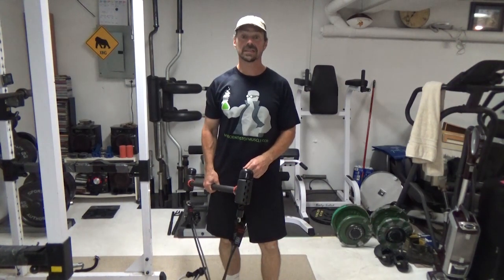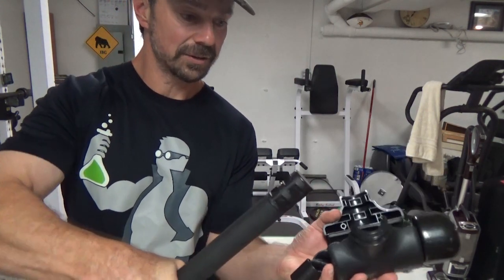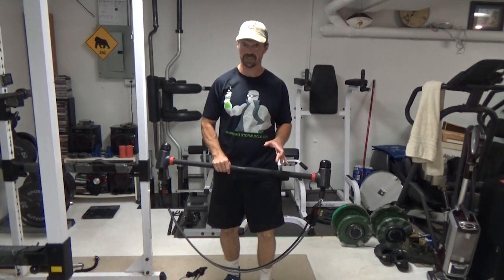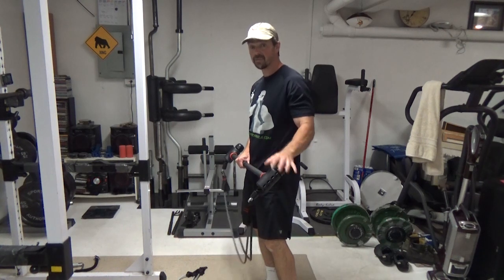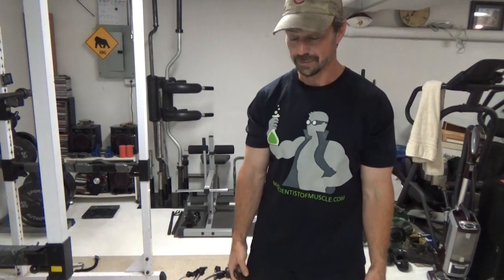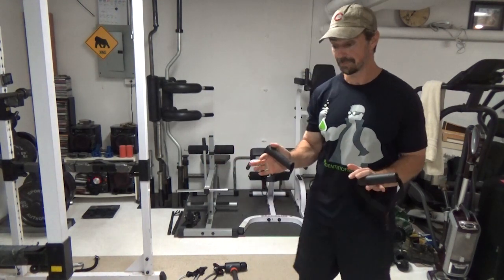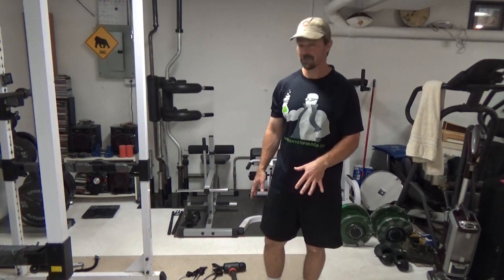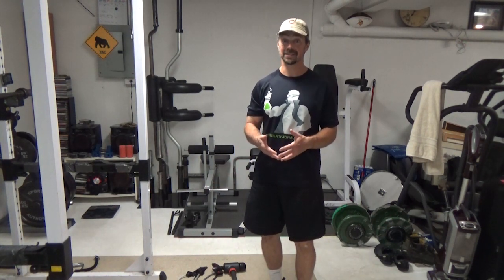JayFlex Hyperbell Band Kit Review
The JayFlex Hyperbell is an incredibly versatile piece of training equipment...it allows you to use dumbbells as weight for a barbell instead of barbell plates.

JayFlex has now done it again...creating a band kit for use with the Hyperbell bar.

Instead of using dumbbells as resistance, they've created an attachment using a short length of rope with a rubber stopper on one end and a hook on the other end.

This allows you to securely hook bands onto the bar for use in all types of band training.

This is a really cool innovation on an already very useful piece of home gym training equipment.

Get Your JayFlex Hyperbell Band Kit on Amazon Prime here

And get your JayFlex Hyperbell to go with it on Amazon Prime here.